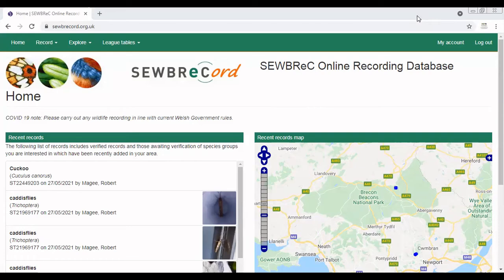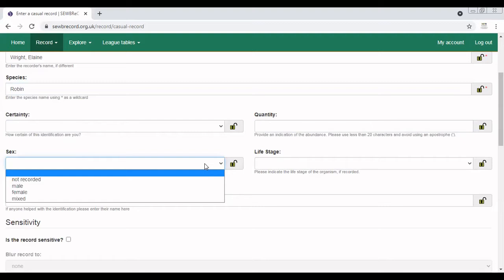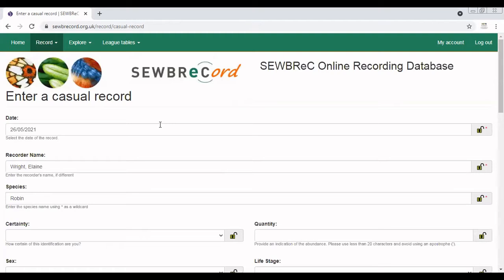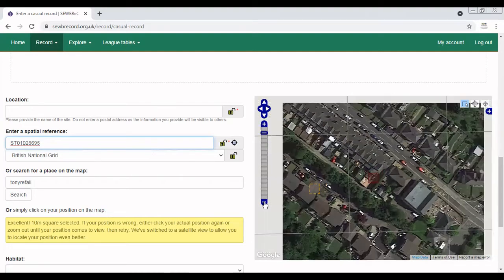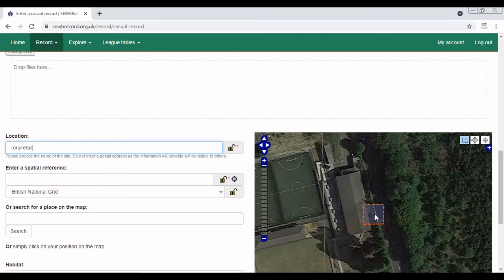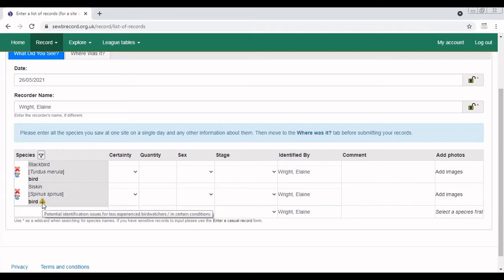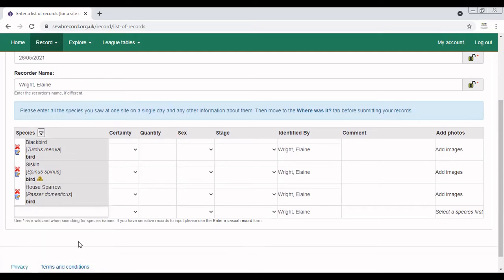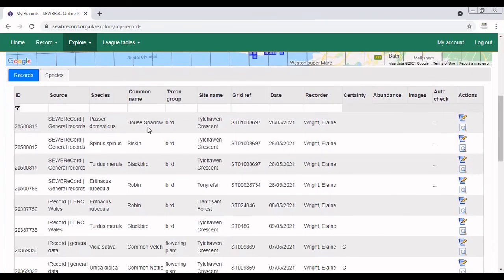Guide to SEWBReCORD #2: Entering your records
to register an account.